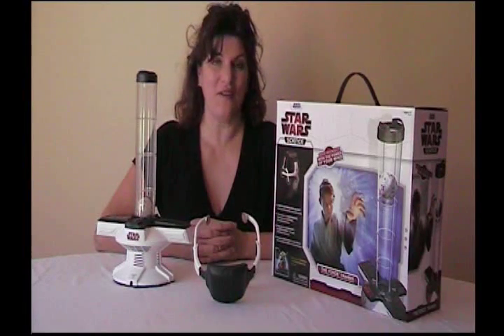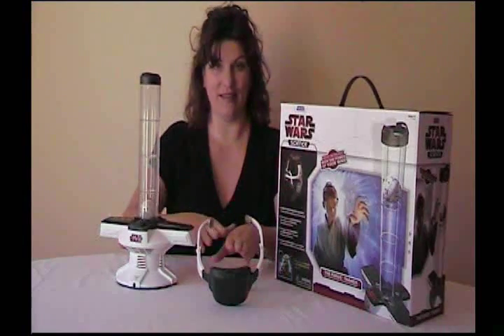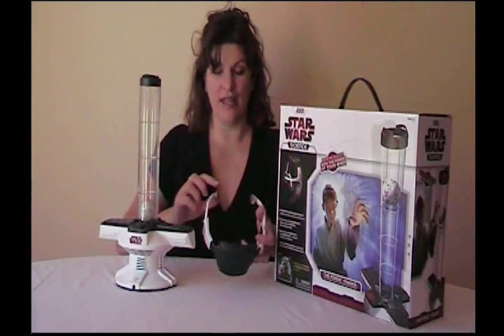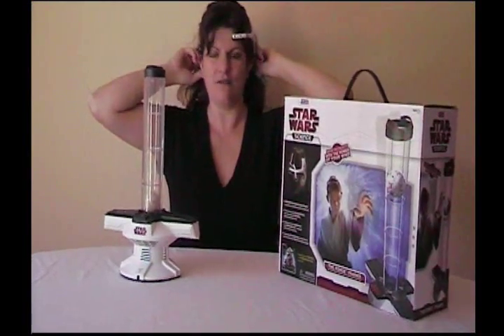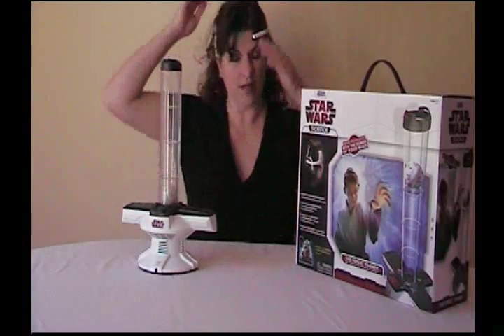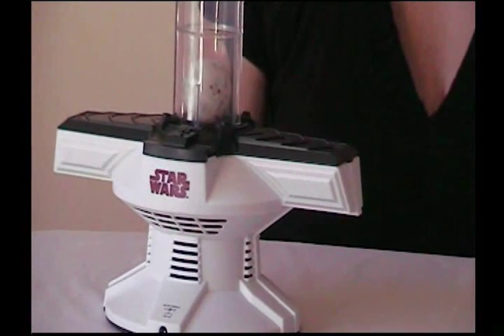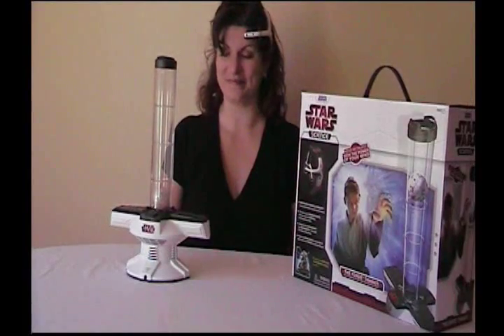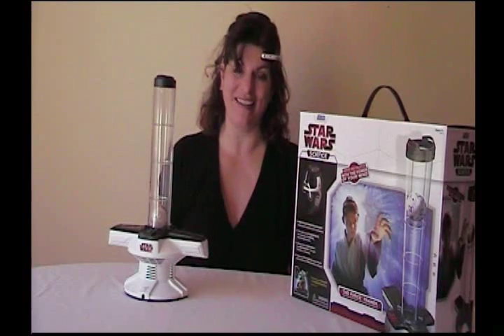Star Wars Force Trainer -- Control an object with your brain waves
Features brain-wave technology - headset lets the wearer use the power of their mind to move an object. Available from DiscoverThis.com